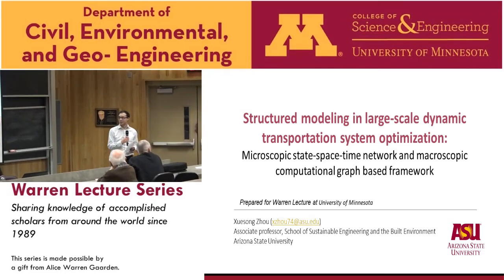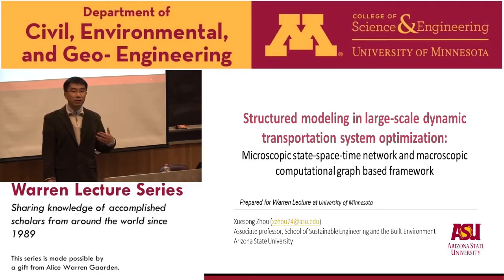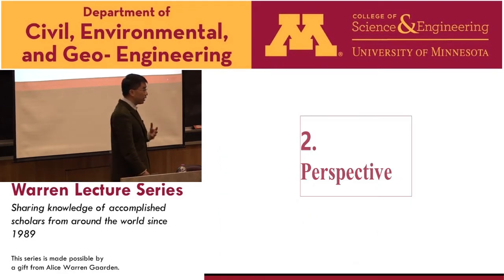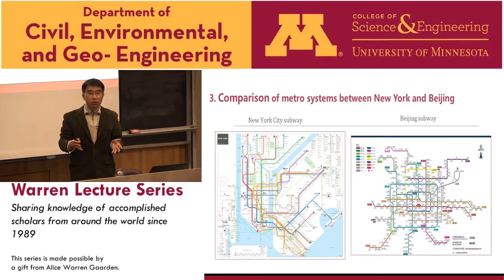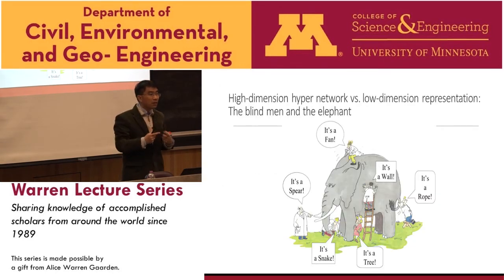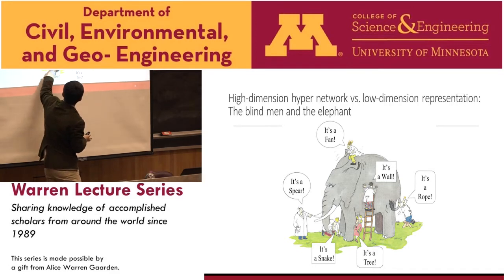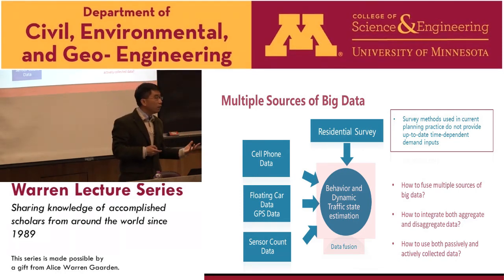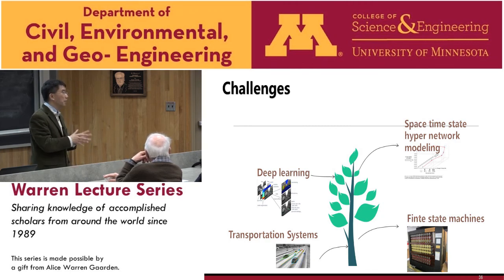Warren Lecture Series - Xuesong Zhou (March 23, 2018)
Xuesong Zhou
Ira A. Fulton Schools of Engineering, Arizona State University
"Structured Modeling in Large-Scale Dynamic Transportation System Optimization: Microscopic State-Space-Time Network and Macroscopic Computational Graph Based Framework"
Xuesong Zhou

ABSTRACT: Zhou presents two new modeling frameworks, a microscopic state-space-time (SST) network and a macroscopic computational graph (CG), for two major applications: to optimize vehicular routing decisions with pickup and delivery time windows (VRPPDTW), and to fully incorporate multiple data sources, including loop detector counts, and GPS location samples, for jointly estimating traffic congestion dynamics and driving behavior parameters. These two modeling frameworks enable us to prebuild many complex state transition constraints and relationships into a well-structured hyper network, so that the resulting optimization model can be nicely reformulated as multi-commodity network flow models with a very limited number of side constraints. The resulting relaxed problems can be solved by computationally efficient dynamic programming algorithms within a Lagrangian decomposition or a backpropagation based nonlinear optimization framework.